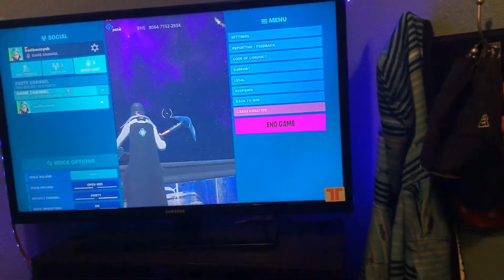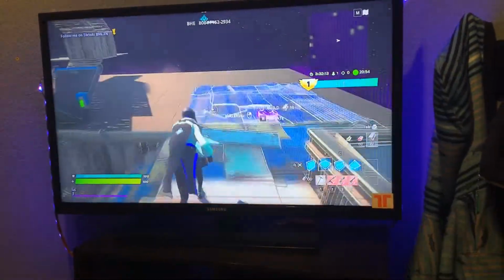How to get 0 ping